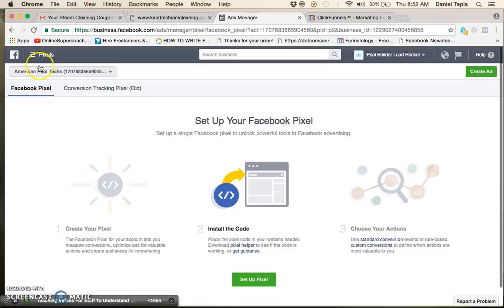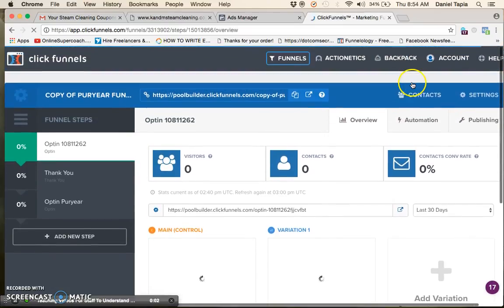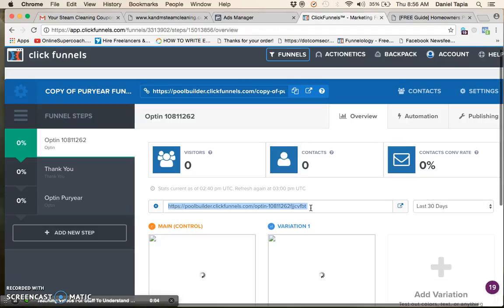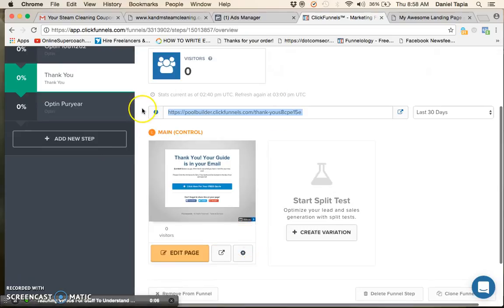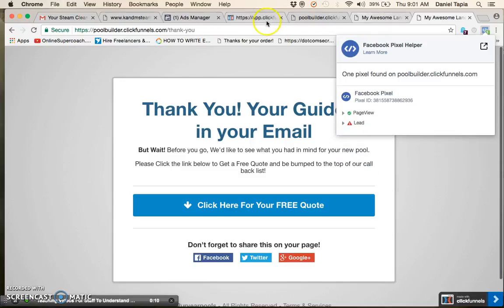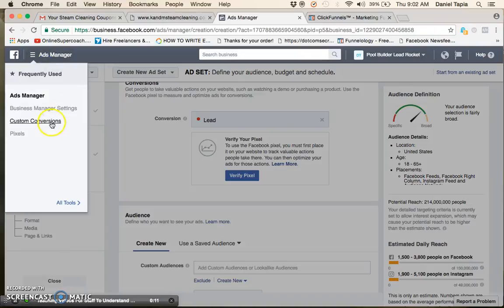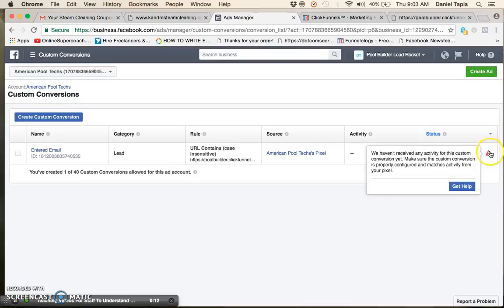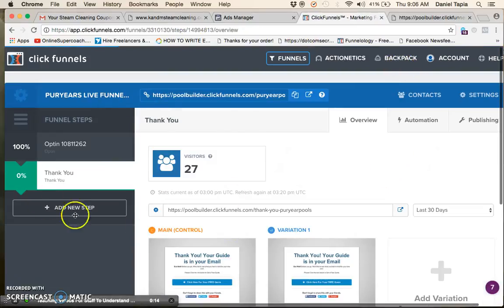How To Set Up Facebook Pixel into Click Funnels Easily!